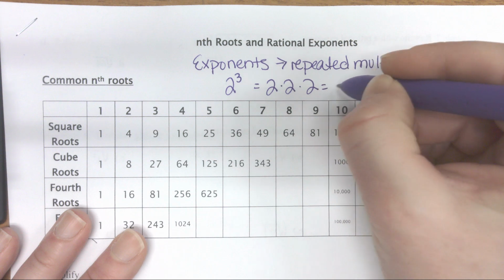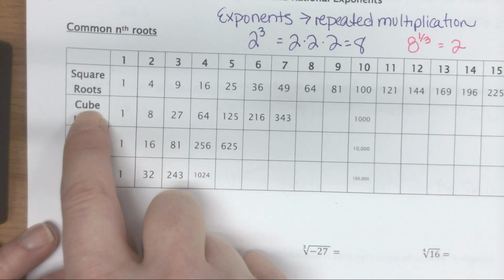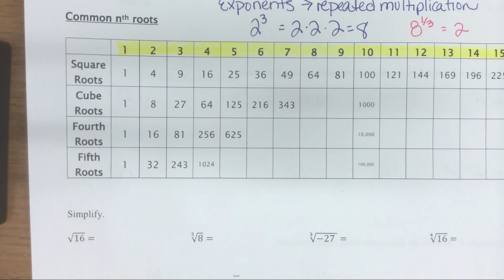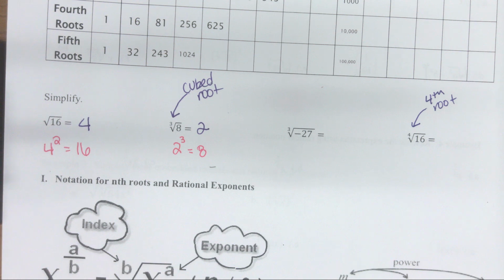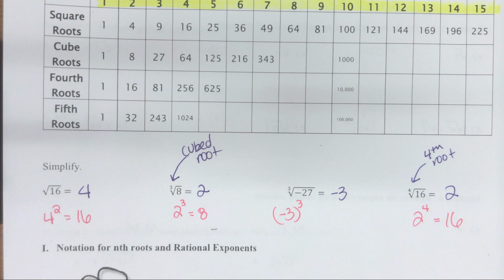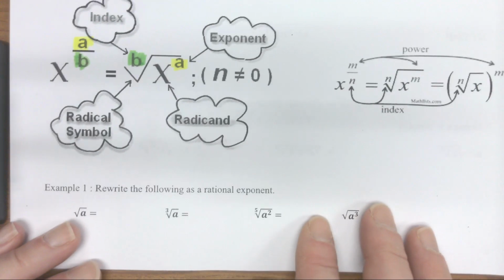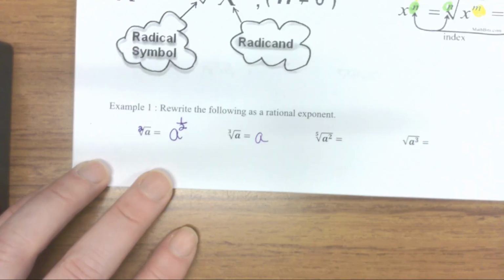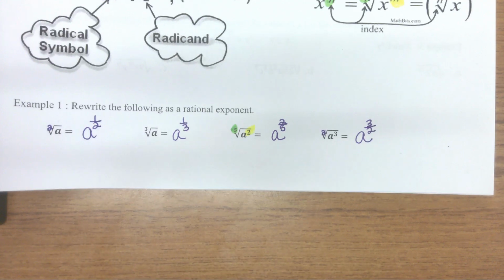5.1 nth Roots, Radicals, and Rational Exponents